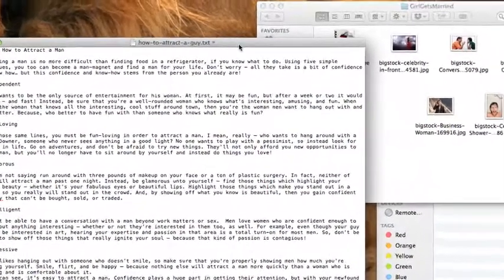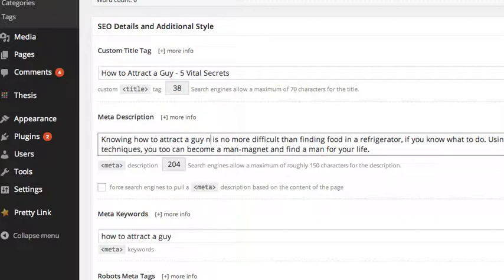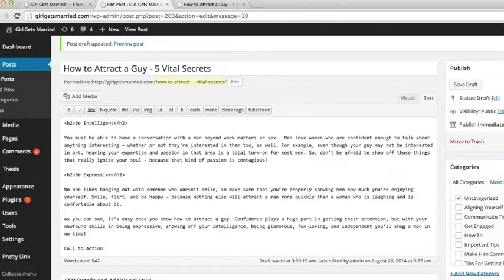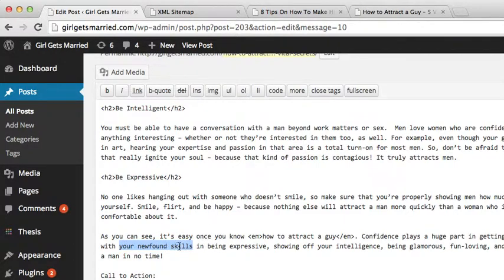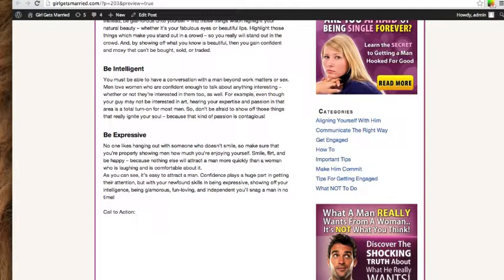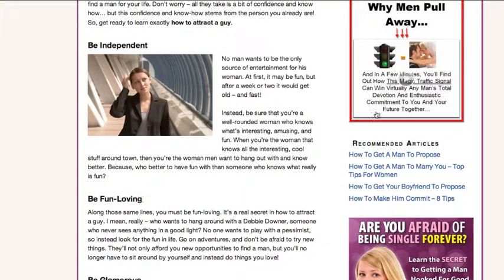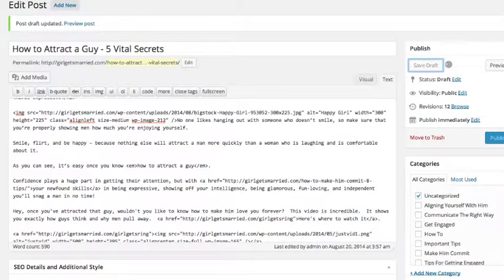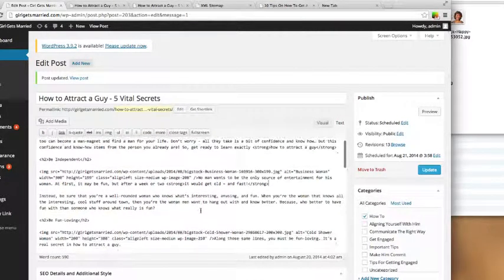How to Post Content to a Blog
- This video shows you step by step how to post article content into a blog entry and implement your specified keyword into different components of the page for "on-page" search engine optimization.